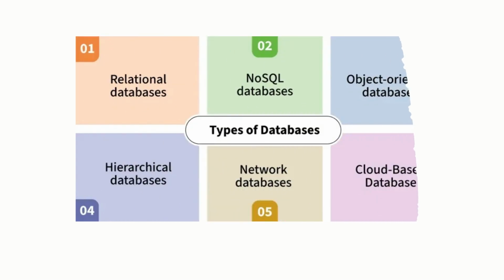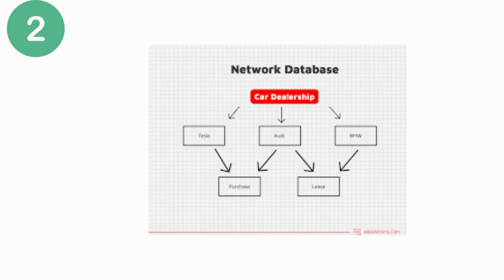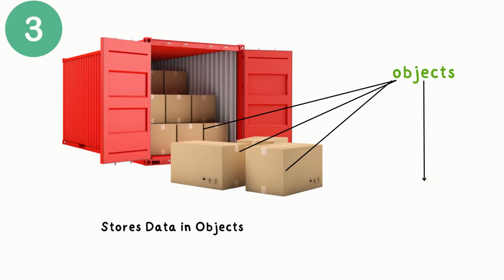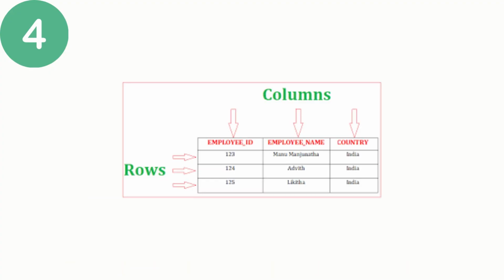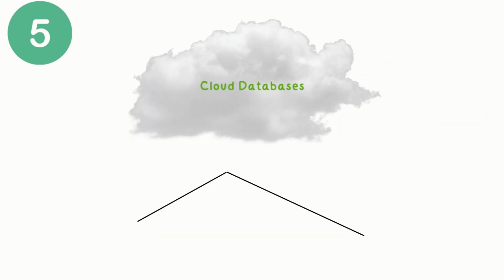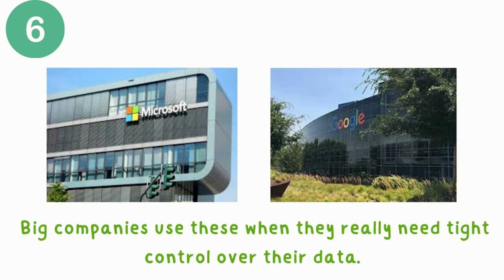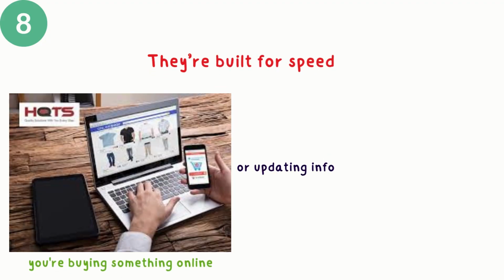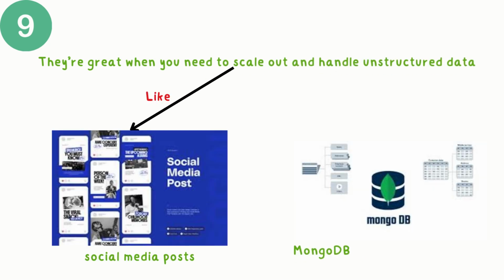Types of Databases Explained 2025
Confused about different types of databases? 🤔 In this video, we break down Relational, NoSQL, Graph, Document, Key-Value, Time-Series, and Cloud Databases in simple terms. 🚀 Perfect for beginners, students, and developers who want to understand which database to choose for projects in 2025.